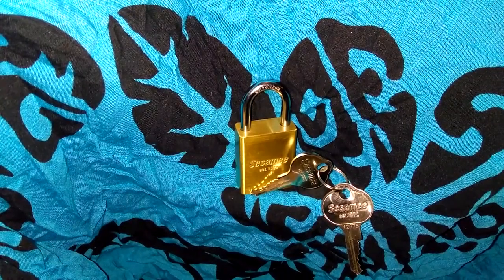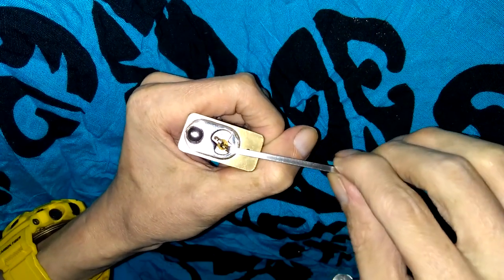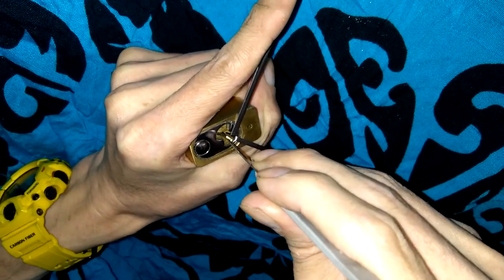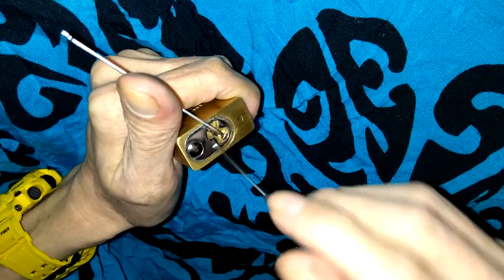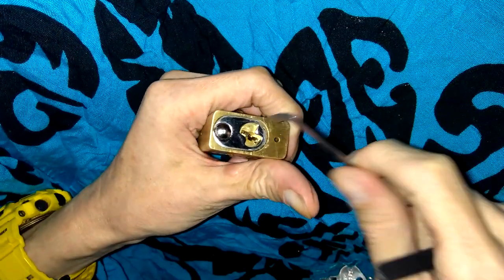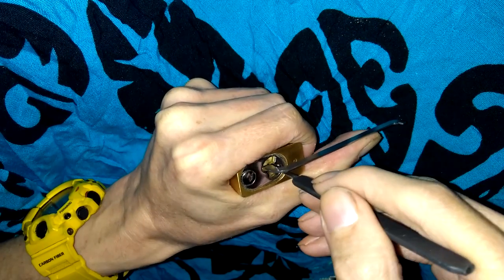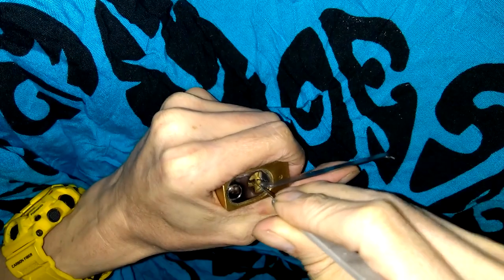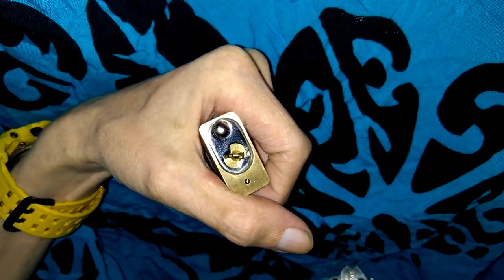Lock Picking Tips and Tricks Using Peterson Pry Bars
Sesamee Padlock (40mm) - I got this padlock from ebay. It's a 5 pinner, it does have security pins in it. I'm using a Southord short hook & shallow hook and a Peterson Pry Bar Lite .040 thick tension wrench for picking this padlock.

Playlists ▶ Tips and Tricks Series